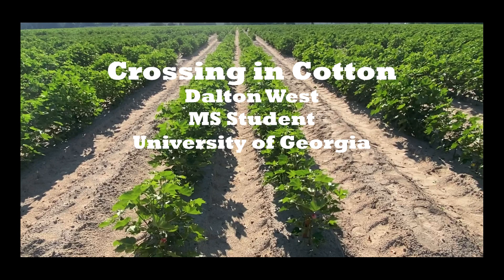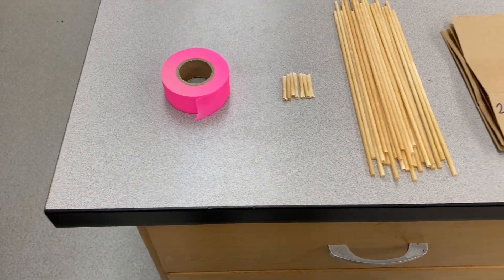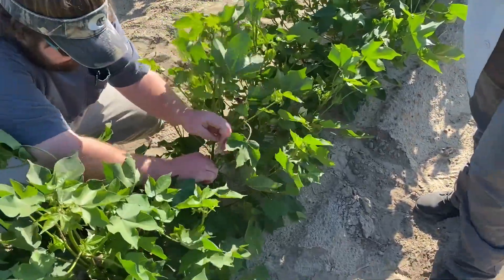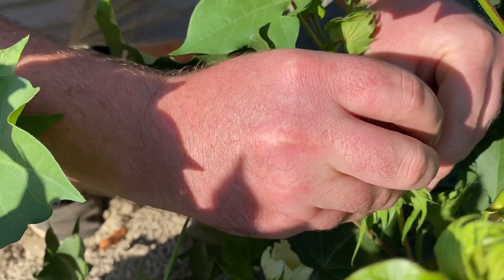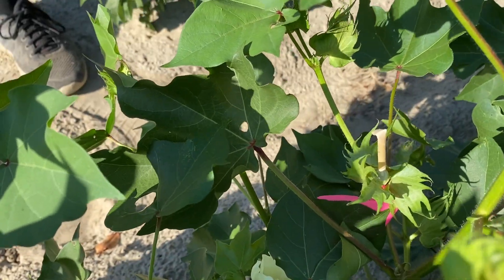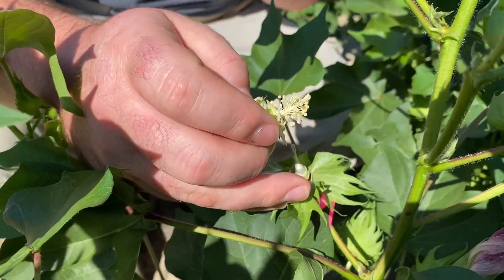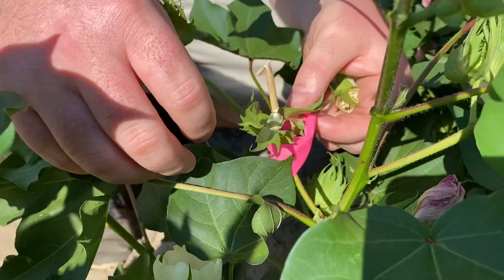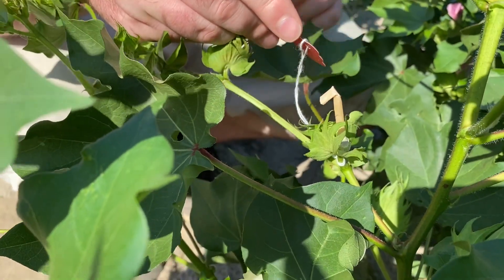Crossing Cotton, by Dalton West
In this video, we present the procedures used for making crosses in Upland Cotton, Gossypium hirsutum.  These are methods performed by the Molecular Cotton Breeding Lab in Tifton, GA.  Making crosses between cotton lines is a very important step within a breeding program to improve yield, fiber quality traits, and disease resistance.  This form of crossing cotton plants can be beneficial to a wide range of breeders in a variety of programs to ensure efficient and pure crosses of their lines.